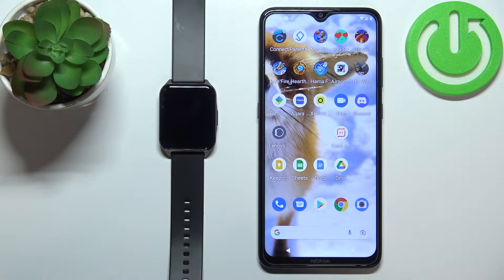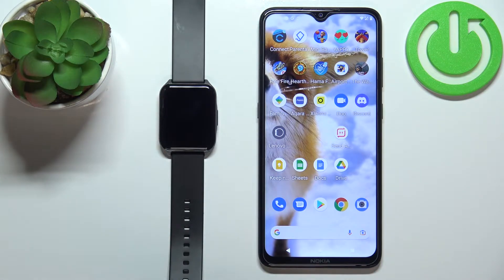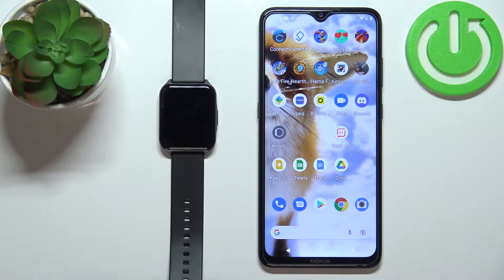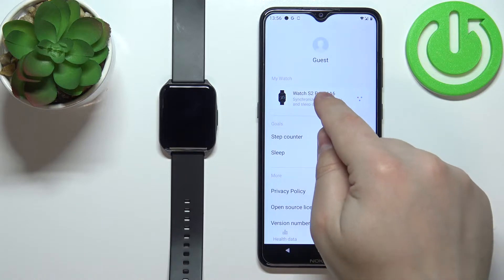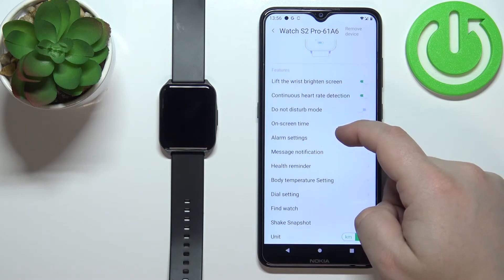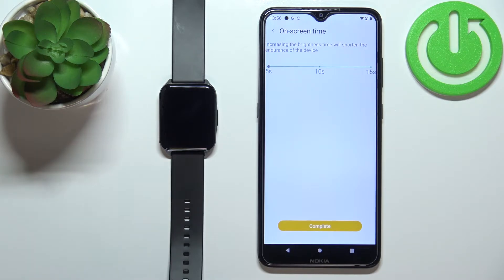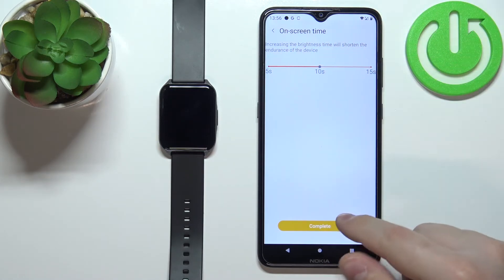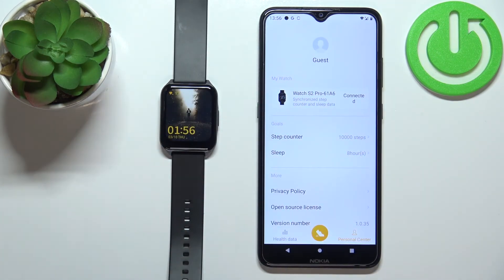How to Change Screen Timeout in Lenovo Watch S2 Pro?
You can easy change Screen Timeout in your Lenovo Watch S2 Pro in few steps.

How to Set Up Screen Timeout in Lenovo Watch S2 Pro? How to Edit Screen Timeout in Lenovo Watch S2 Pro? How to Manage Screen Timeout in Lenovo Watch S2 Pro?